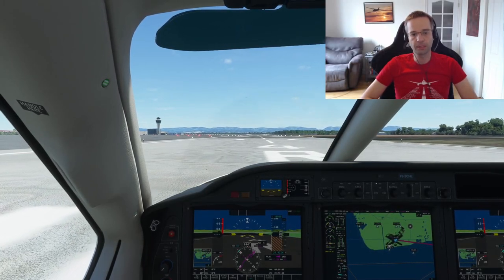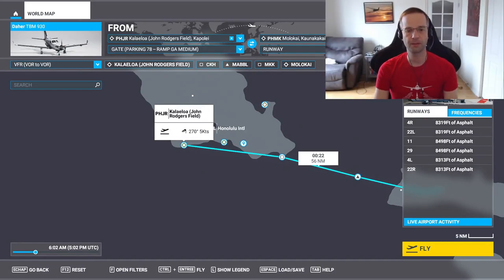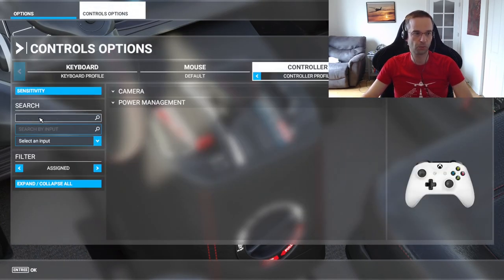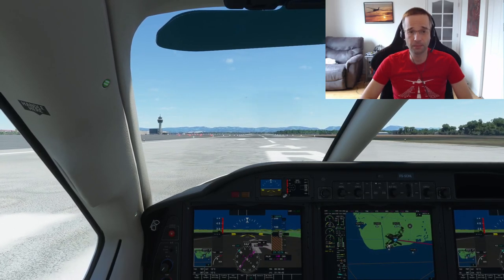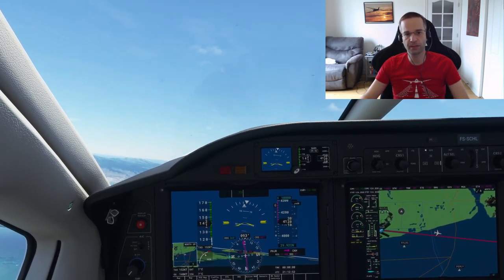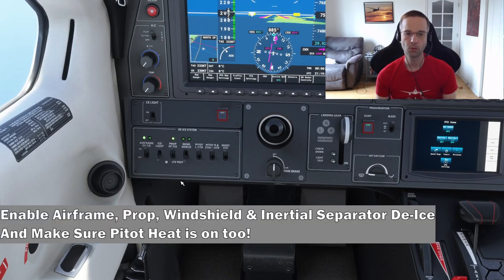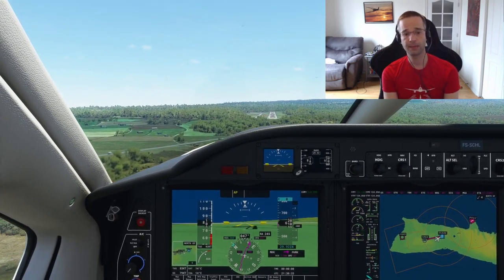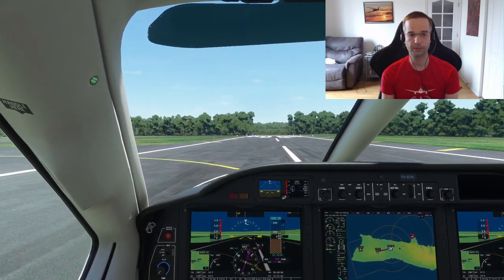How To Fly Turboprops Like The TBM930 | Microsoft Flight Simulator Tutorial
Learning to fly the turboprops in MSFS is the next logical step after mastering the smaller prop-based planes. In this video, I'll cover the important aspects you need to know about before you fly one of these turbine-powered machines. I'll be using the TBM930 but many of the concepts apply to all the turboprops in the game.

0:00 Why Learn To Fly A Turboprop
2:11 Pre-flight Briefing
3:18 Configuring Reverse Thrust
6:13 Takeoff & Climb Considerations
10:04 Cruise Considerations
11:09 Descent & Landing Considerations